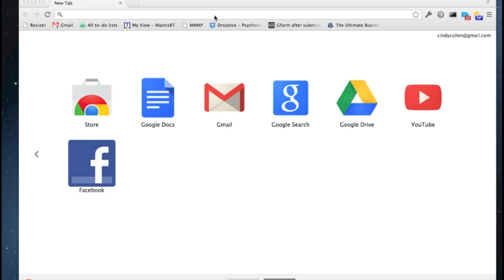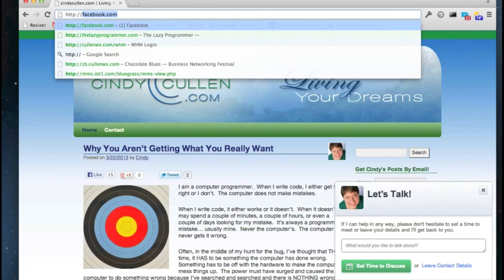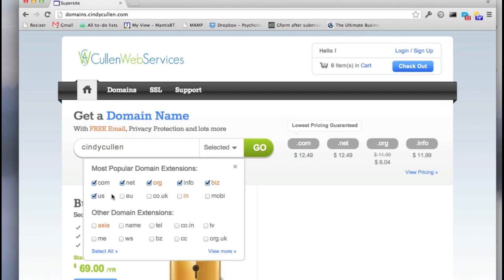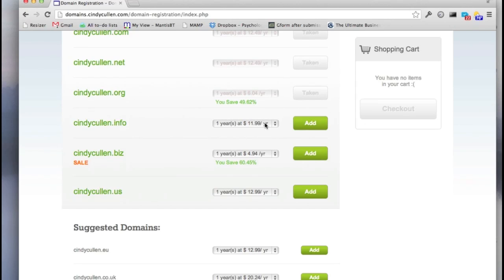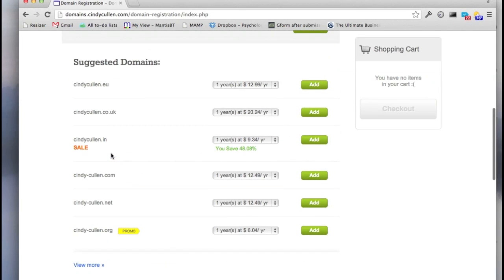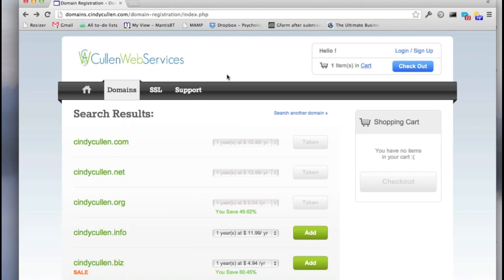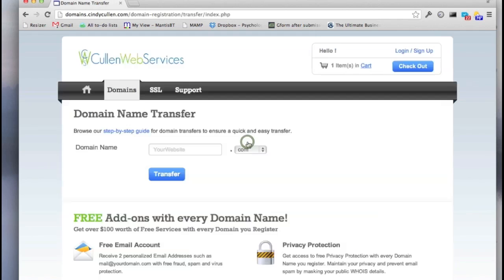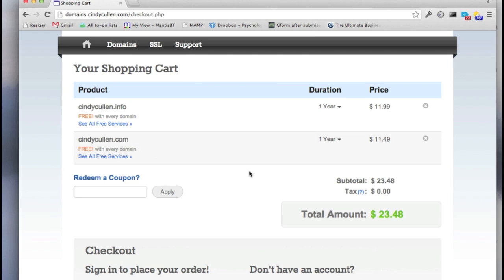Domain Names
Explains what a domain name is, why you should get one, and how to get it.  Do you need dashes in your domain name?  Do you need .com, .net, or .info?  How and when do you transfer your domain name?  For more info about domain names, check this out and this